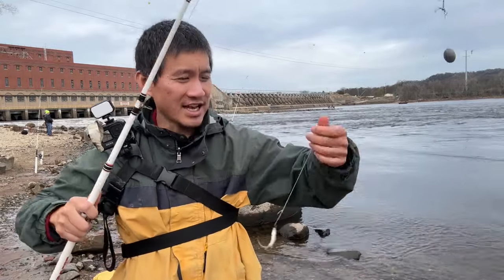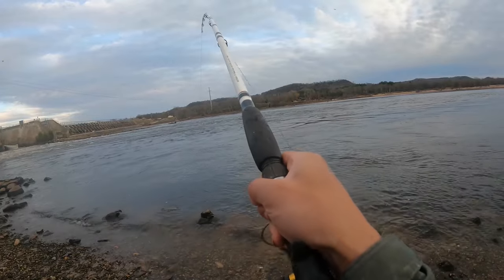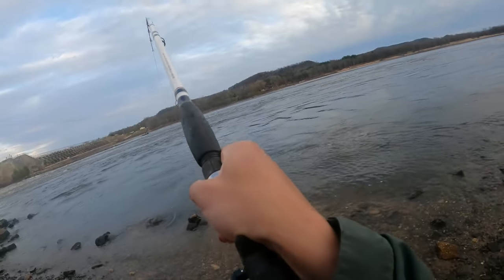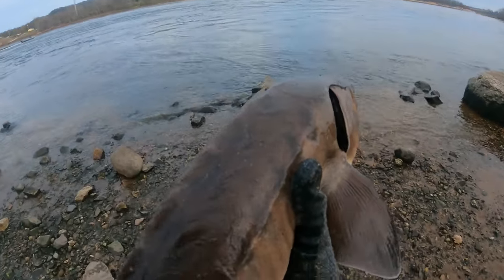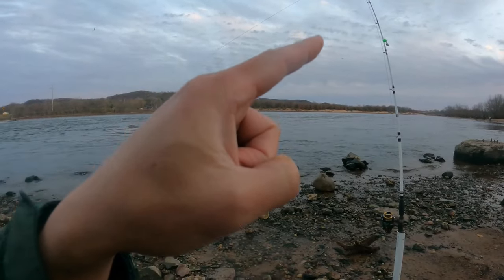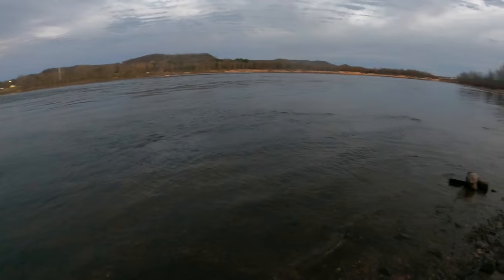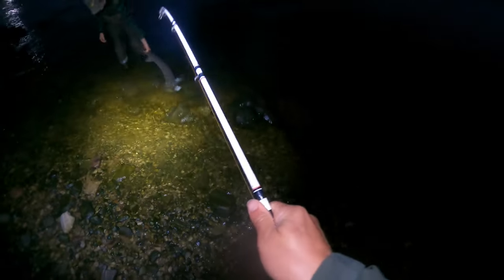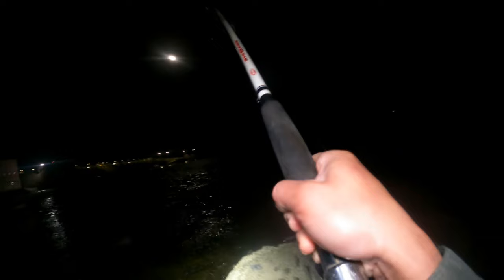Big Sturgeon at Sauk Dam. Wisconsin River Fishing.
Went fishing at Sauk Dam again. Water was a little higher than last time but I still got 3 sturgeon.

0:00 intro
0:55 First Sturgeon
6:08 2nd sturgeon
9:39  3rd Sturgeon

Fishing Rods:

-- Berkley Big Game spinning Rod
-- Ugly Stick medium heavy

Reels:

-- Light 6000 Spinning Reel

Line:

-- Reaction tackle 50lb Braid

Leaders:

-- AIEX 40lb Leaders

Hooks:

-- Fishtrip 7/0 hooks
-- heavyweight 10/0 hooks
-- #4 Circle Hooks

Lures:

-- Shiny Gold spoon for pike
-- Heavy silver spoon for snagging season(fish bite these too)
-- Blade Baits
-- Panther Martin 6-pack
-- Mimic Minnows

Headlamp:

-- Fenix 1400 Lumens Headlamp
-- Fenix 700 Lumens Headlamp

Camera/recording Gear:

-- Gopro Media Mod
-- Gopro Vlogging light